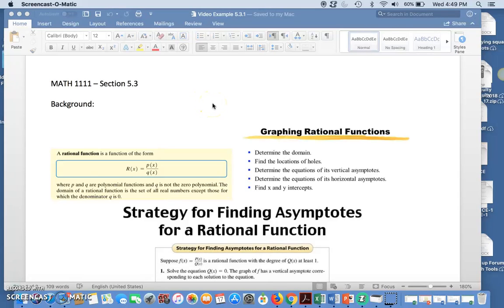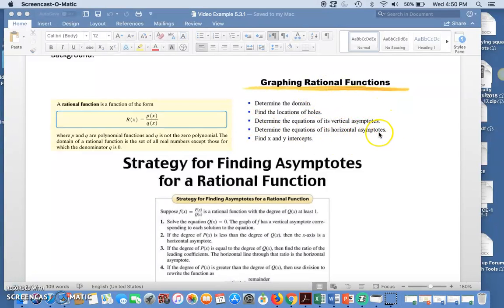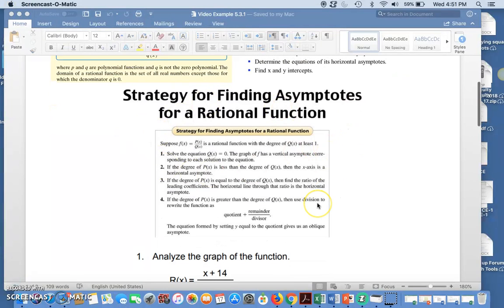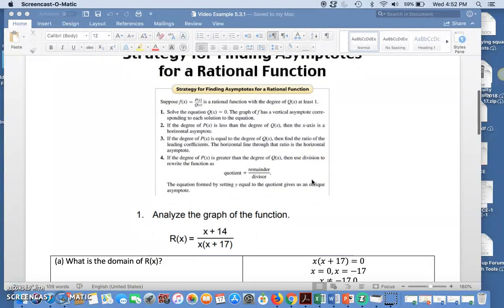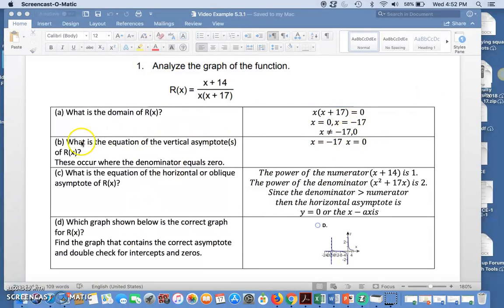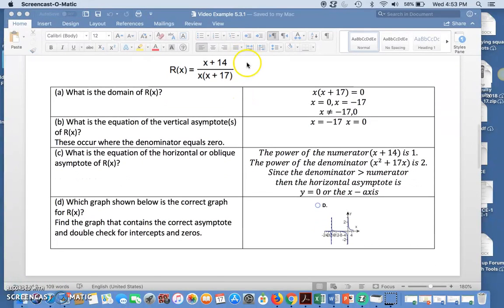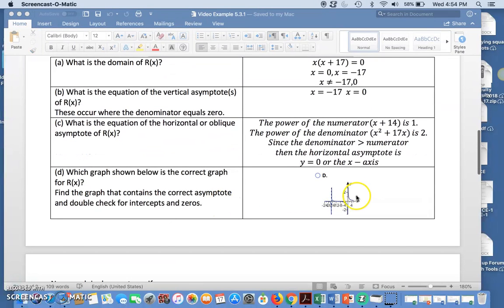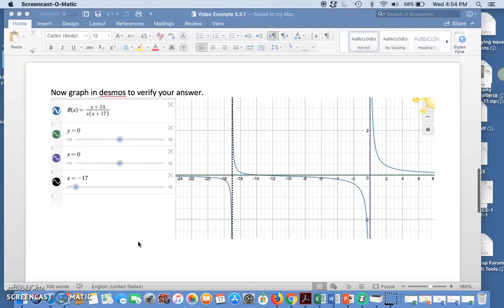5 3 1